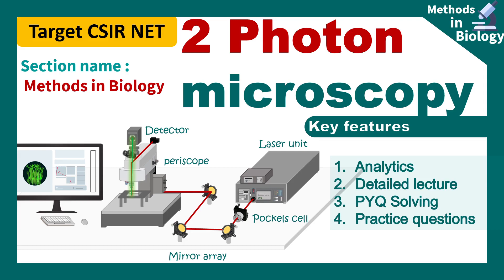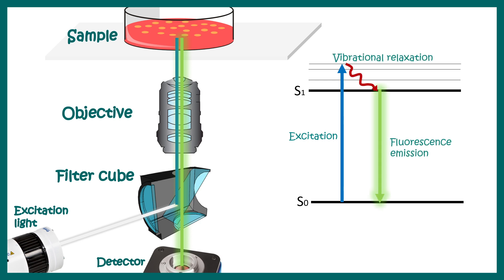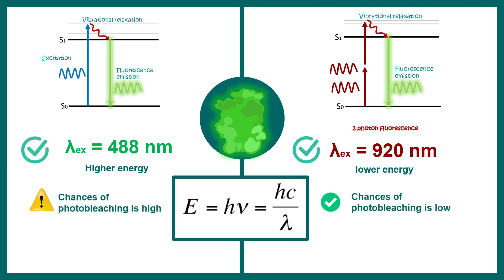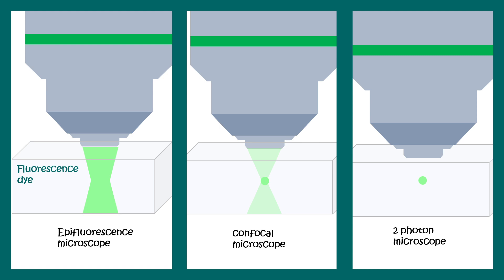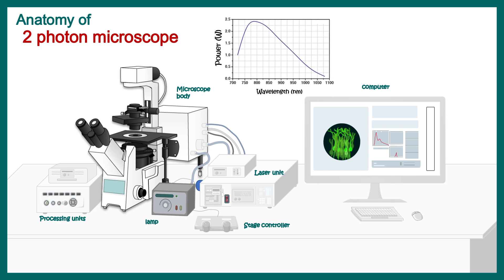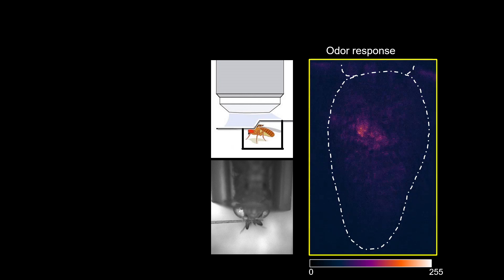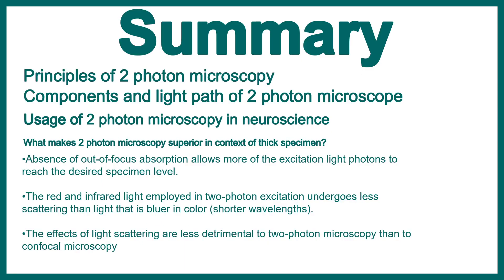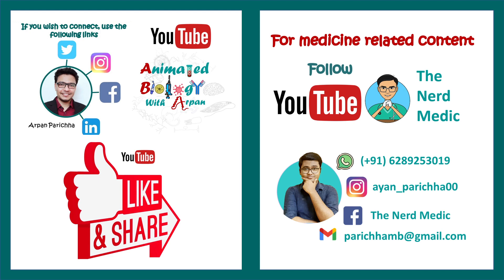2 photon microscopy | CSIR NET unit 13 | Working principle and application of 2 photon microscopy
This video is about 2 photon microscopy. We will talk about the working principle and application of 2 photon microscopy. this topic is in the CSIR NET unit 13.